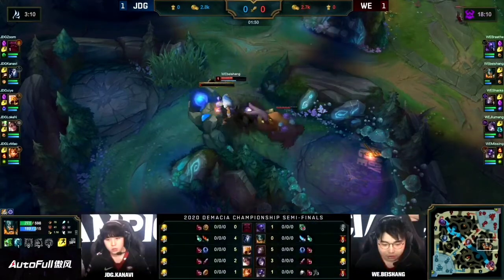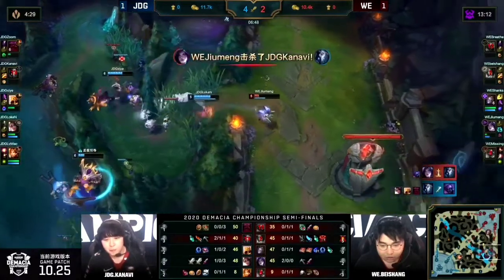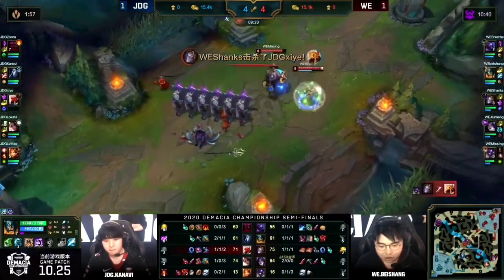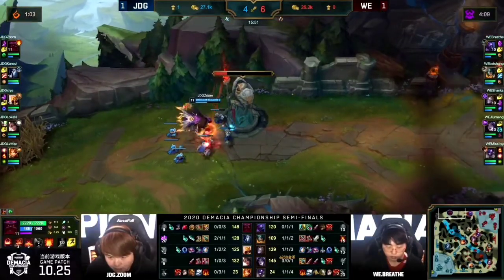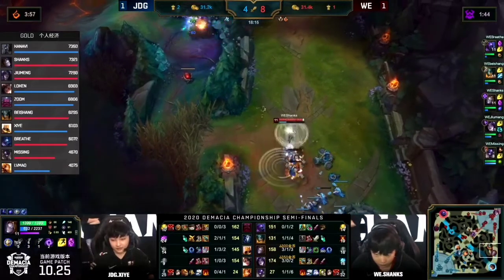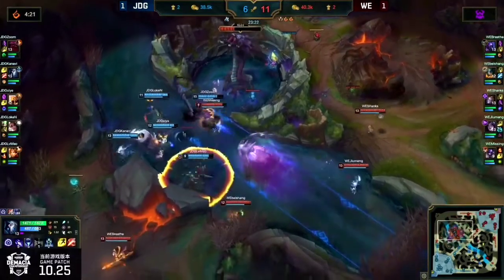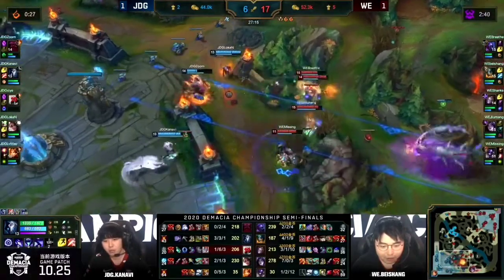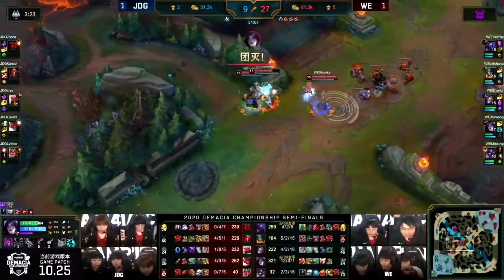Demacia Cup JDG x WE Game 3 | Demacia Cup 2020 JDG x WE Game 3.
Demacia Cup 2020 JD Gaming (JDG) x (WE) Team WE Game 3 | Demacia Cup 2020 Game 3 of the Semifinals between JD Gaming x Team WE

Line up JD Gaming
Top Zoom - Ornn
Jgl Kanavi - Kindred
Mid xiye - Azir
Adc LokeN - Samira
Sup LvMao - Leona

Line up Team WE
Top Breathe - Jax
Jgl beishang - Olaf
Mid Shanks - Orianna
Adc Jiumeng - Kai'Sa
Sup Missing - Alistar

√ Please like/share/comment and sub if you haven't yet - it helps a lot!